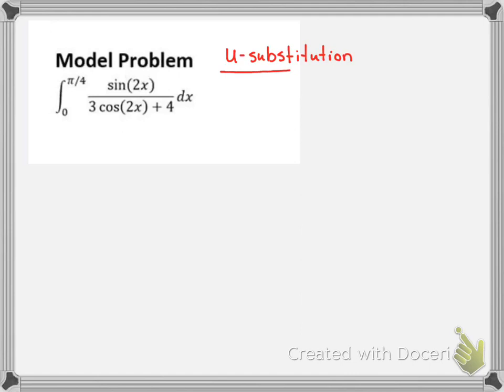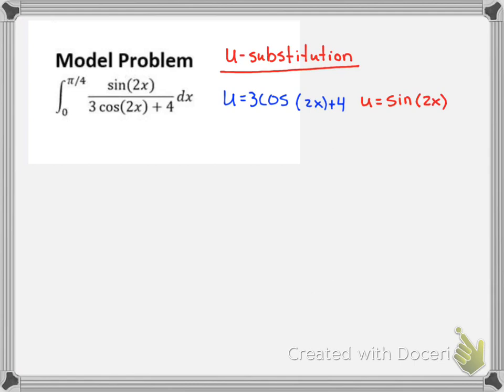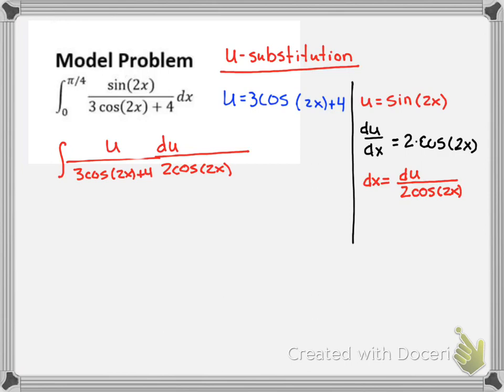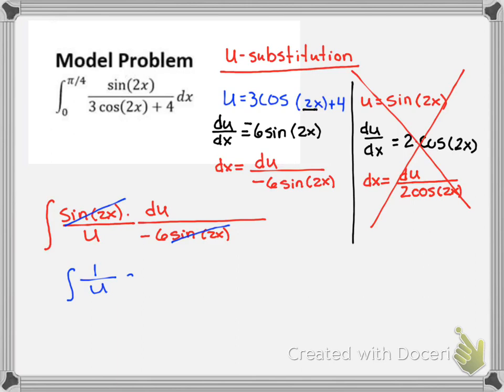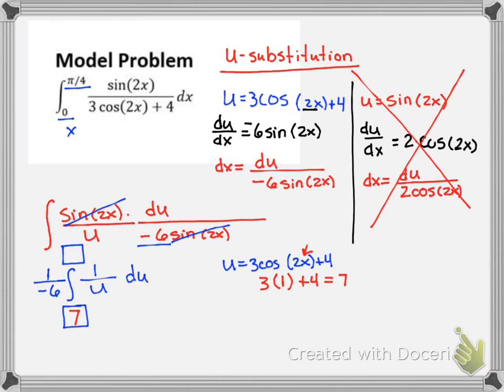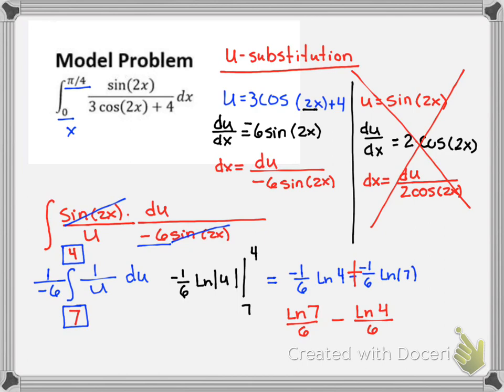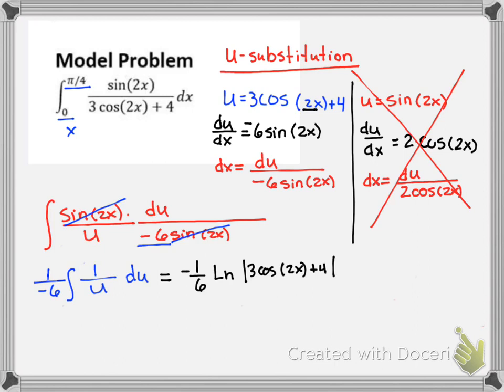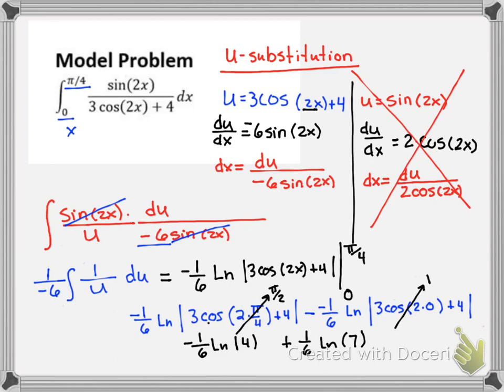integration by u-substitution